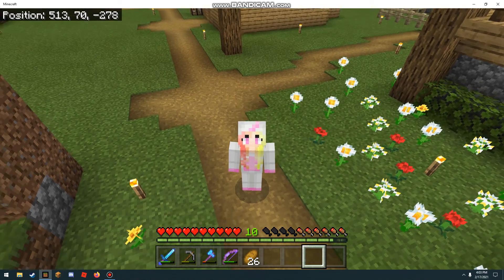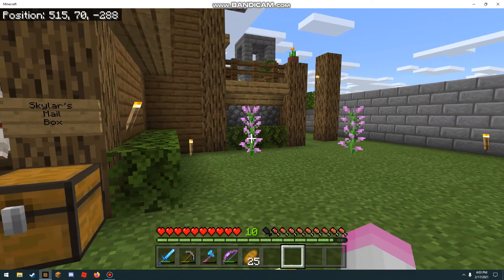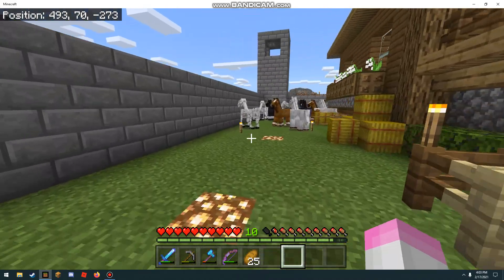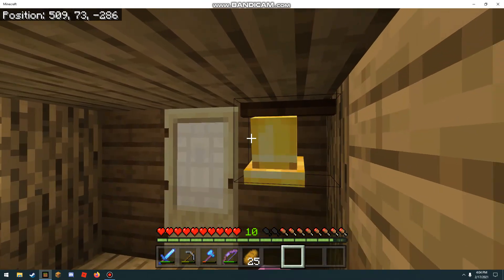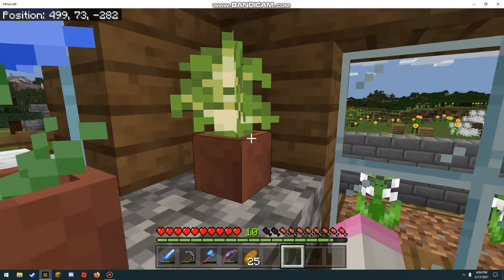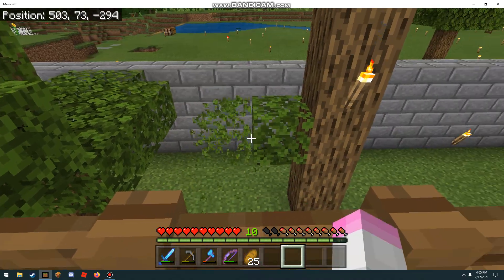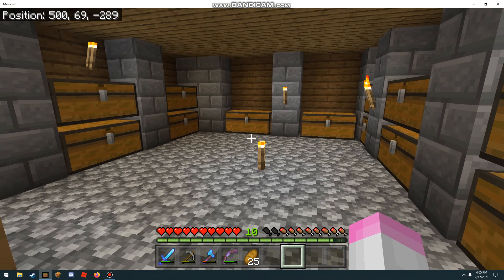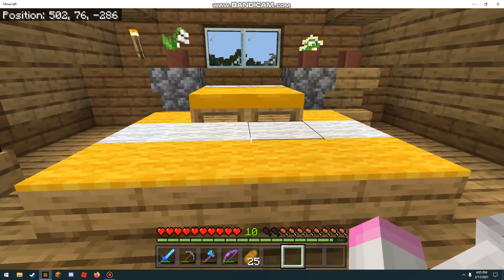My house tour in Ode city. EP 1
EP 2 coming soon